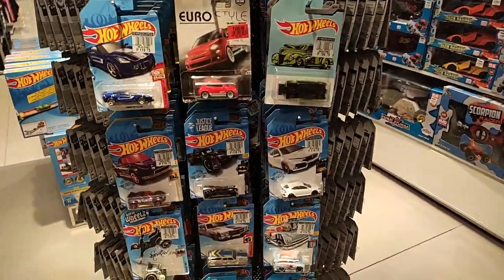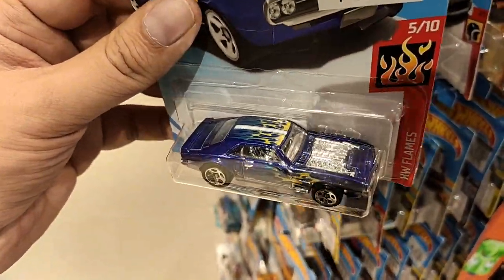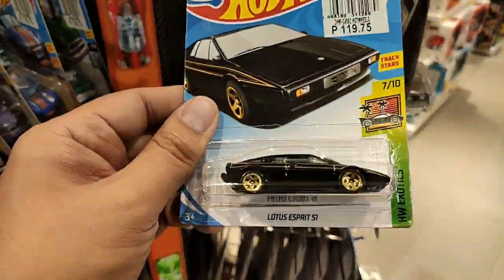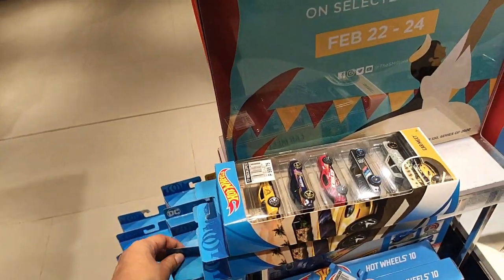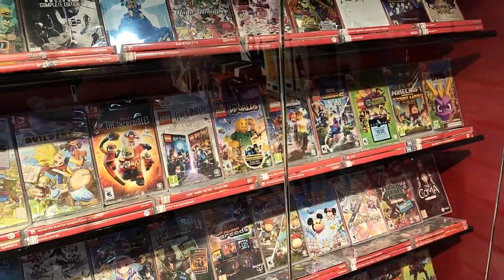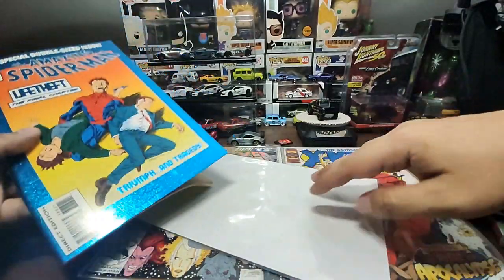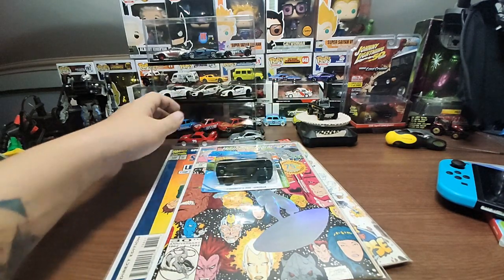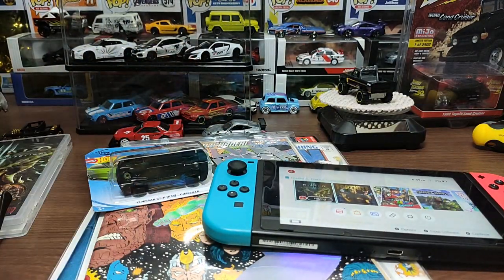Hot Wheels Hunting, Treasure Hunt, Car Meet 5 Pack, Tomica, Nintendo Switch Game Hunt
Hot Wheels Hunting at Toy kingdom. Found a couple of Hot Wheels Honda civic type Rs, A treasure hunt, the New hot Wheels batman 5 pack, hot wheels car meet 5 pack with the datsun 510, New Hot Wheels Exotics 5 pack and more. also went to Itech to buy the Diablo III for Nintendo switch which my wife gave me as a gift